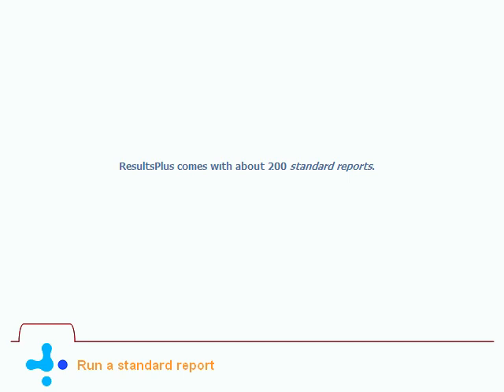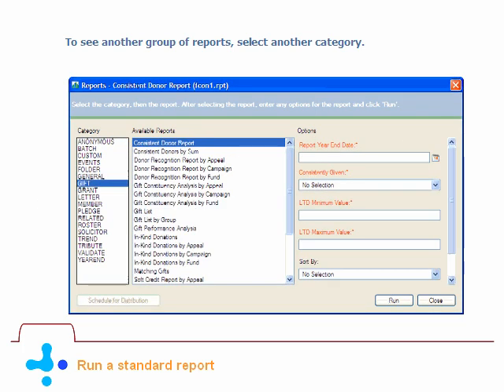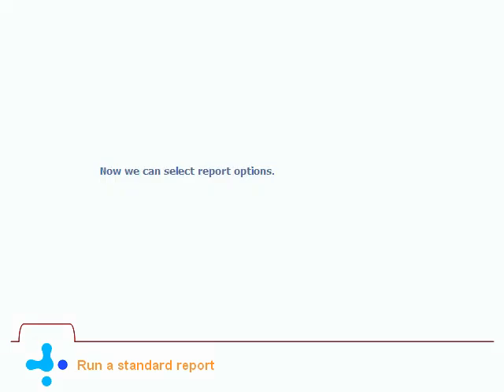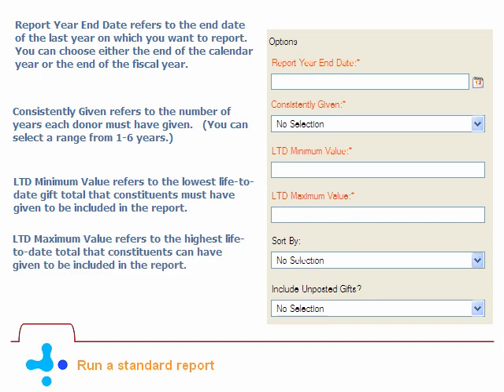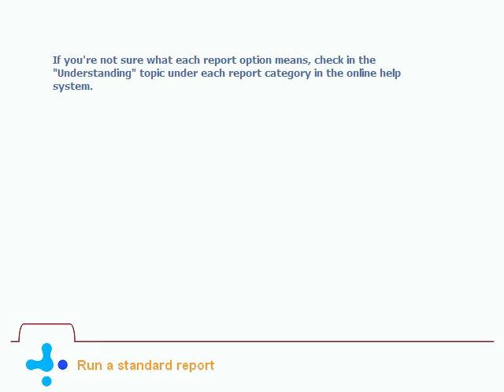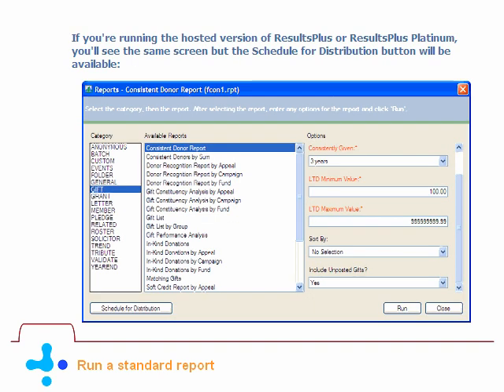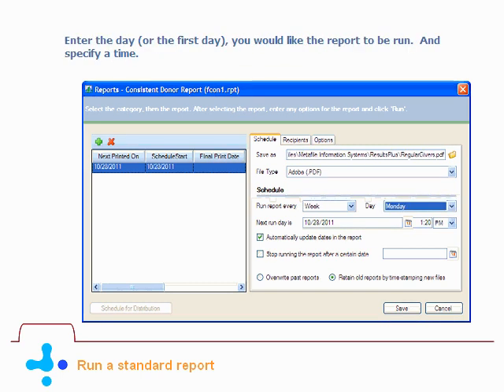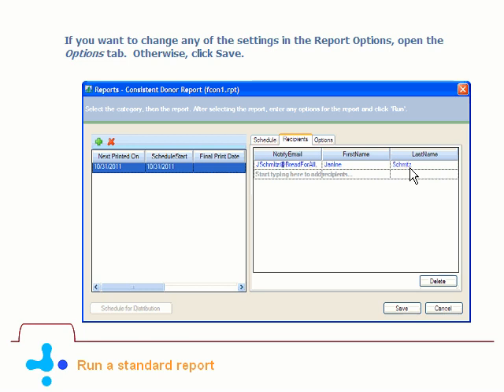ResultsPlus Training Series Running a standard report